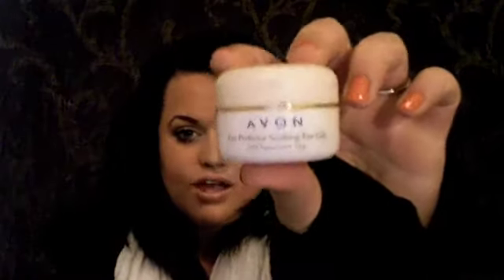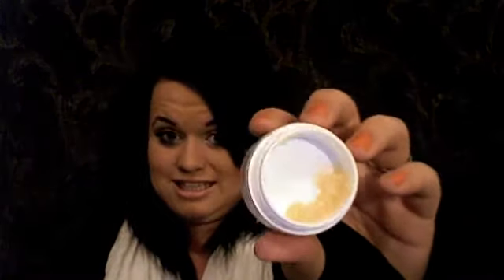Skin Care Routine and Products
Just a short Video on the products i use on my face everyday, hope you enjoy it :)